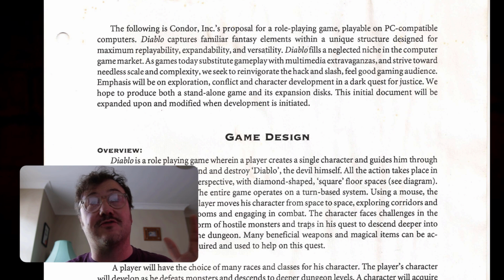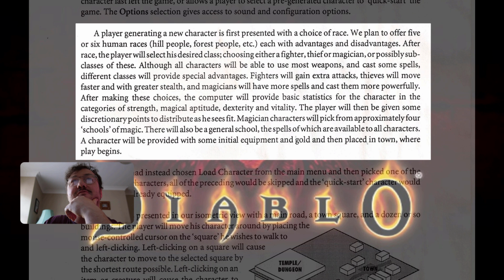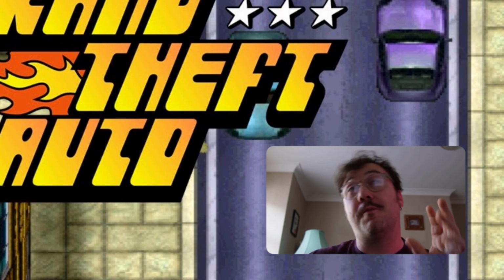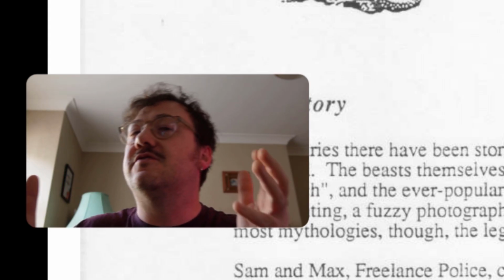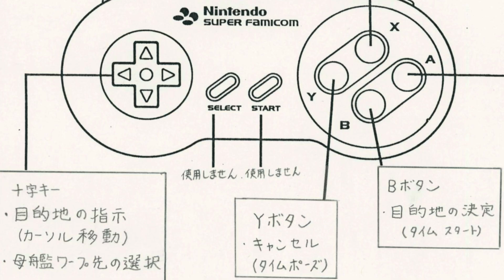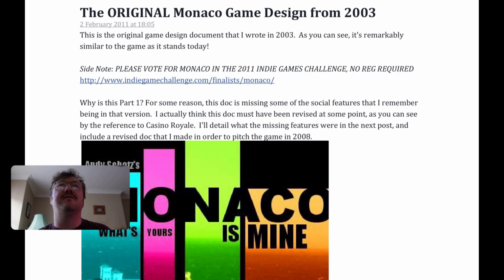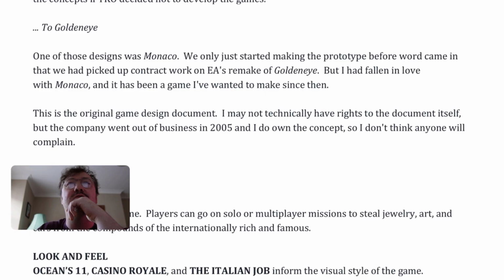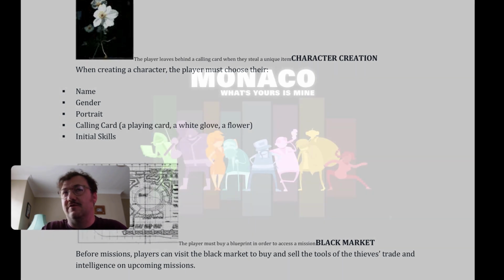What Do "Professional" Game Design Documents Look Like? 📜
🔪 submit your games for my design crit show - games sent by email will be ignored!

⌚Key Moments⌚
00:52 Document 1
08:34 Document 2
13:58 Document 3
19:10 a message for the thirsty
20:55 Document 4
27:57 Document 5
35:43 why collecting and studying GDDs is helpful